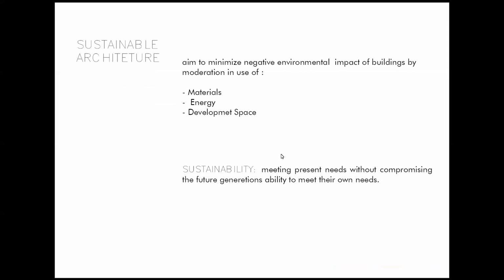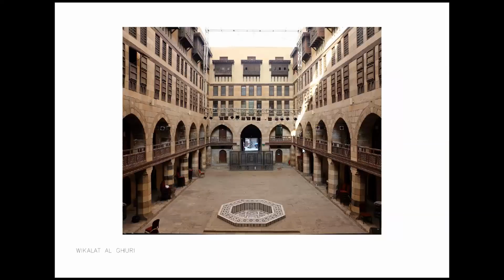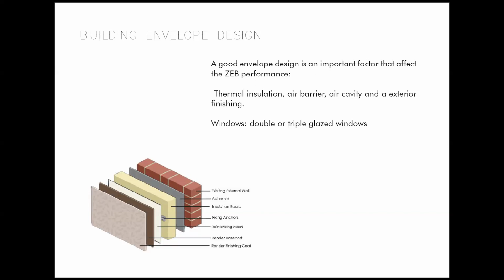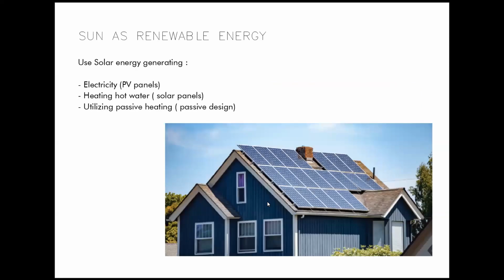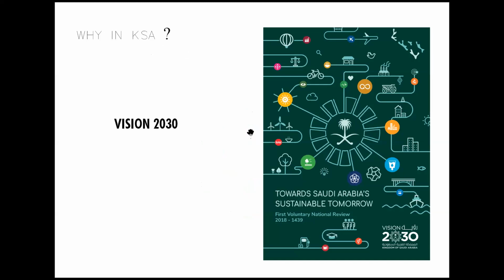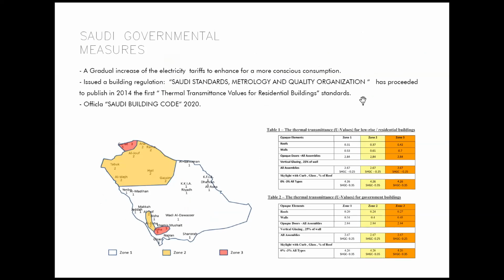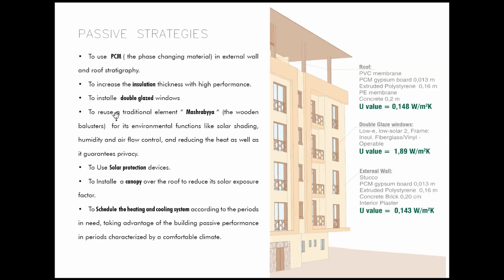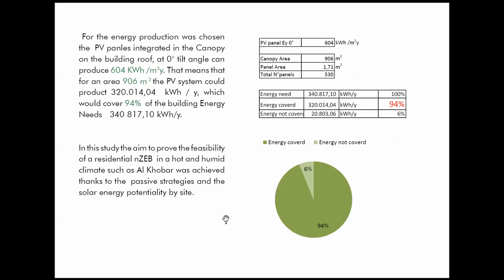Design Talk - Fereal Aiad - Zero Energy Building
الثلاثاء 28 يوليو
نستضيف في لقائنا القادم المعمارية فريال عياد في حديث التصميم عن بناء صفر الطاقة
التسجيل من خلال الحصول على التذاكر من بايو الانستغرام ArchiNet@  او من خلال الرابط التالي و من ثم اختيار الفعالية التي ترغب في التسجيل بها
نبذة عن المتحدث :
Fareal Aiad , from Turin Italy, origins are mixed half Italian half Egyptian.  Instructor in Alasala College and Freelance Architect, in Saudi Arabia.Master's degree in Architecture Construction of City from Polytechnic of Turin, thesis reaserach:  " A nearly Zero Energy Building In Al khobar, Saudi Arabia". Bachelor degree in Architecture from Polytechnic of Turin, Italy.
الوقت : 09:00 م الى 10:00 م ( جرينتيش +3 )
الموقع : أون لاين - ستصلكم رسالة فيها التذكرة من موقع ايفنت برايت بعد التسجيل مباشرة و فيها رابط اللقاء المباشر ,الرجاء التأكد من إستلام الايميل , قد يصل الايميل الى spam / junk folders في الايميلات لديكم و التأكد من تسجيل الايميل بشكل صحيح
طريقة التسجيل في الهايلات في الإنستغرام او الرابط التالي :

Tuesday 28 JULY
We will be hosting The Architect Fereal Aiad in a design talk about Zero Energy Building
Registration link in Instagram bio @ArchiNet.me  or following link and choose the event you want to register in
Speaker Bio:
Location : Online - you will receive an email from Eventbrite with a ticket which also have the online meeting link ,please check your email in Spam/junk folders , write your email correctly